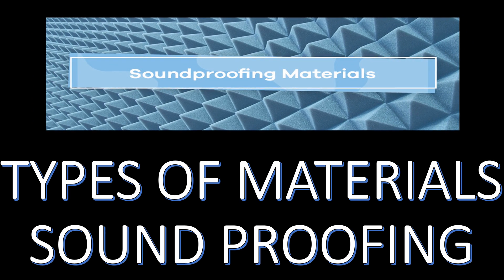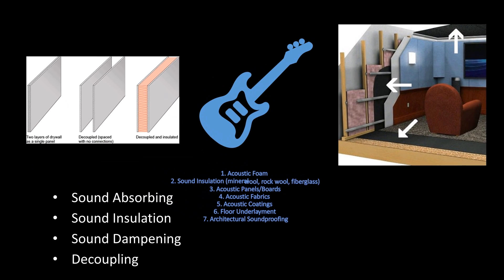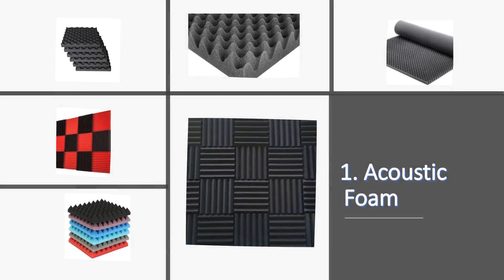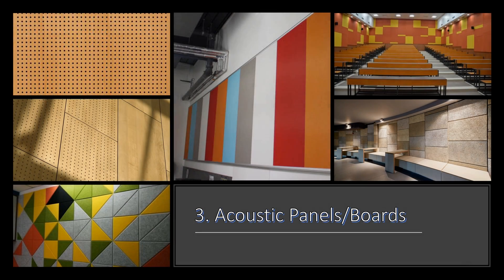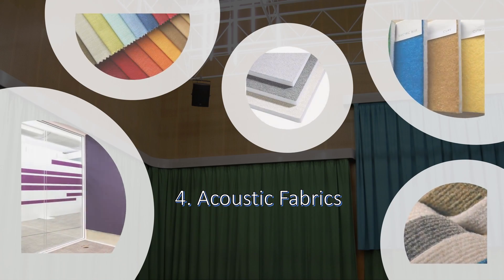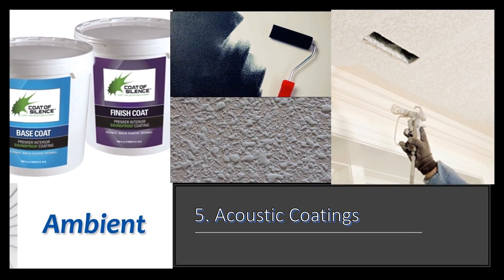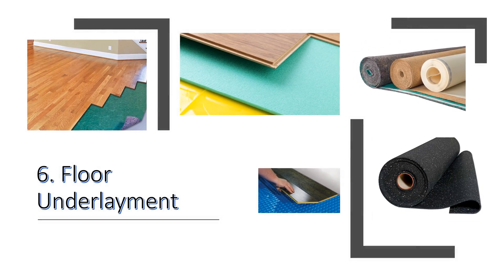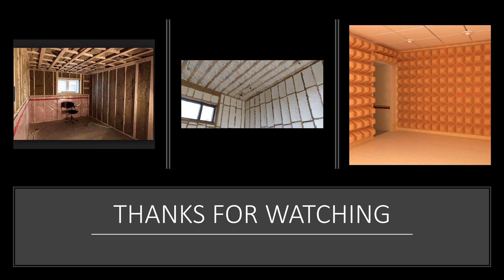Types of Sound Proofing Materials | Home Theater | Acoustic Planning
Types of Soundproofing Materials | Home Theater | Acoustic Planning |

There are many soundproofing materials on the market today.  At best, many are good products, and truly useful for soundproofing, and at worst some are of questionable benefit to, homeowners and businesses.

soundproofing
sound proof insulation
sound absorbing panels
soundproof panels
soundproofing walls
acoustic panels for walls
acoustical panel
soundproof foams
sound insulation
sound deadening
sound proof material
acoustic insulation
sound deadening material
sound panels
rockwool sound insulation
sound dampening panels
soundproof drywall
sound absorbing materials
soundproof wall panels
sound dampening
sound panels for walls
soundproof ceiling
sound absorber
sound deadening insulation
acoustic sound panels
sound insulation for walls
sound blocking panels
sound barrier insulation
best insulation for soundproofing
best soundproofing material
soundproof apartment
sound absorbing wall panels
sound deadening panels
best soundproofing panels
soundproof insulation for walls
sound proof room material
wooden acoustic panels
soundproof padding
sound proof wall padding
sound blocking
home theater acoustic panels
noise insulation
cheap soundproofing
sound insulation materials
best way to soundproof a room
best soundproofing for walls
sound dampening material
sound insulation panels
acoustic treatment panels
best acoustic panels
best sound deadening material
best sound absorbing material
sound cancelling insulation

Types

Each of these acoustic materials falls into one of these categories: Sound Absorbing, Sound Insulation, Sound Dampening, and Decoupling.

1. Acoustic Foam: This material, commonly called Studio Foam, has a distinctive wedge, or pyramid shape that is highly effective, at absorbing sound. They attach to walls as panels, hang from ceilings as baffles, or sit in corners as bass traps.

2. Sound Insulation:  Sound insulation are batts made of mineral wool, rock wool, and fiberglass, designed to fit in between the studs of walls. The batts fit snugly between studs, to take up airspace, that can transmit sound.

3. Acoustic Panels/Boards:  These are decorative versions of sound insulation, and sound absorbing foam. They can come in many appealing colors, patterns, and fabrics to serve, a dual purpose in the home and workplace.

4. Acoustic Fabrics:  Acoustical fabrics are thicker and heavier than other fabrics and used in theater curtains, blackout curtains, and studio blankets.

5. Acoustic Coatings:  Materials like Mass Loaded Vinyl (MLV) is a dense rubber like material, used in many different situations, such as car soundproofing, machinery, appliances, and as an underlayment. The mass of the material acts as a sound barrier.

6.Floor Underlayment:  Soundproofing a hardwood or tile floor, requires the decoupling of the flooring surface, and the sub floor to reduce the noise transmission. Cork, felt, and polymers are commonly used, as underlayment materials.

7.Architectural Soundproofing:   This group includes anything used in the structure of a building, such as soundproof windows, soundproof walls, doors, and decoupling products used to install them.